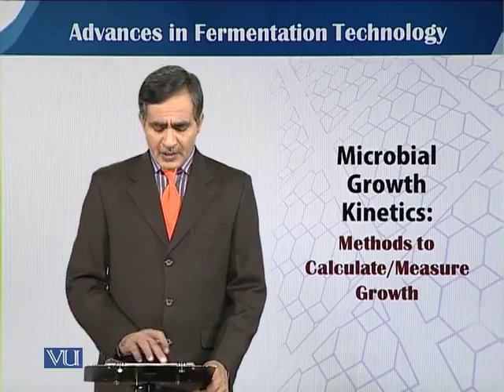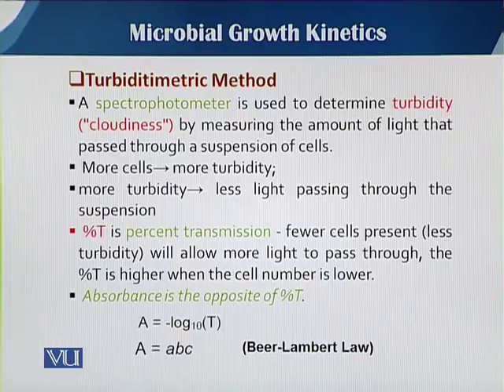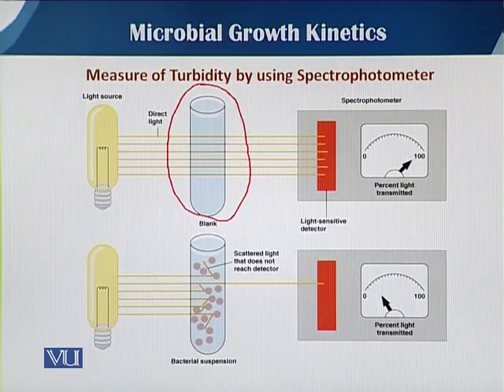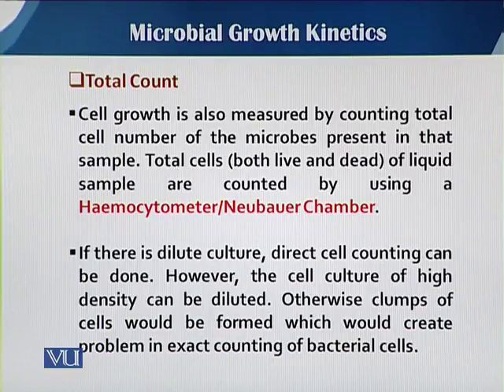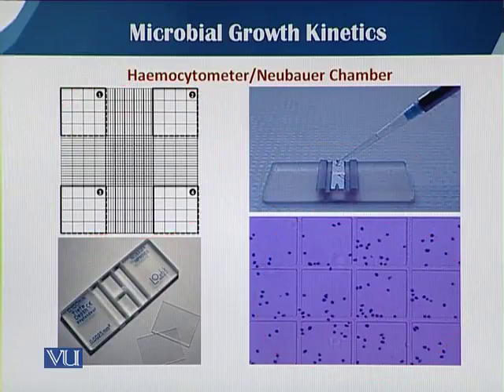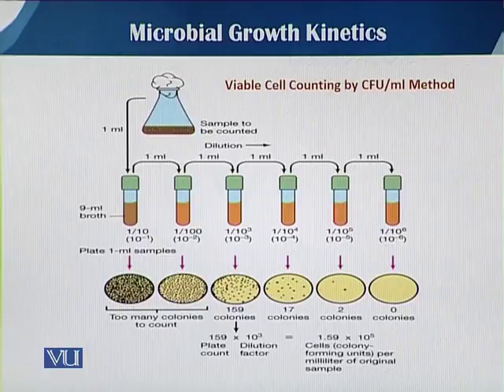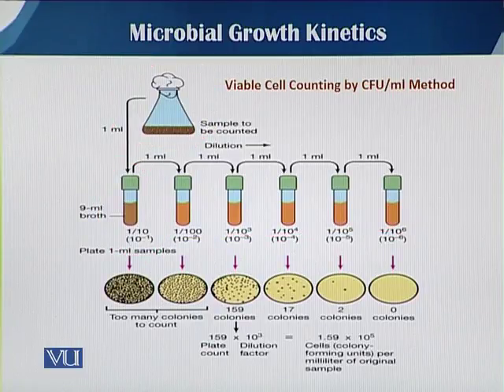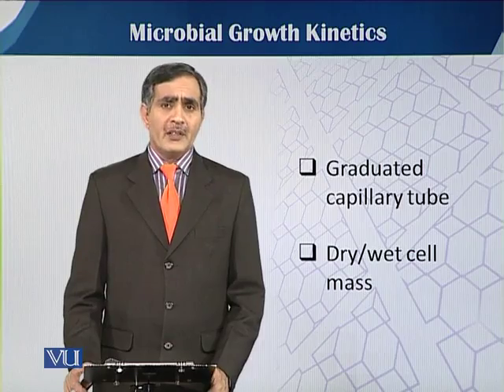BT735_Topic018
Topic: 18